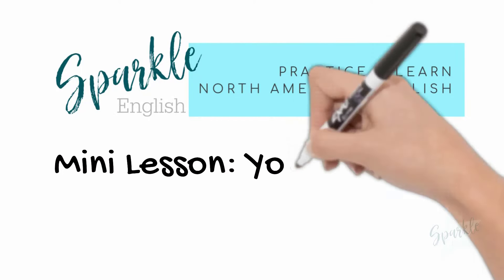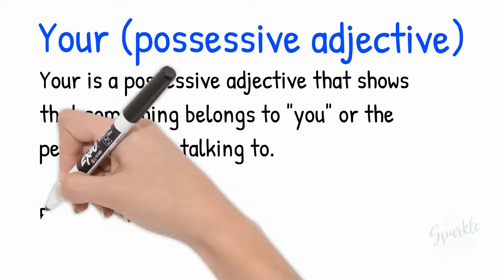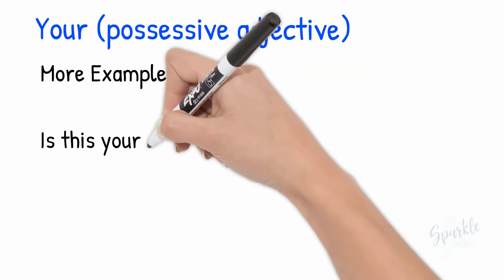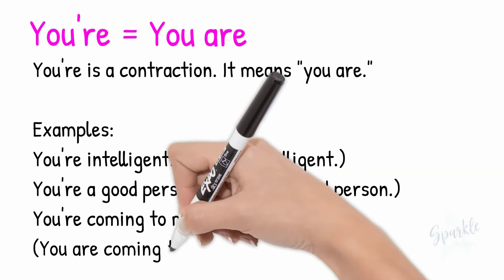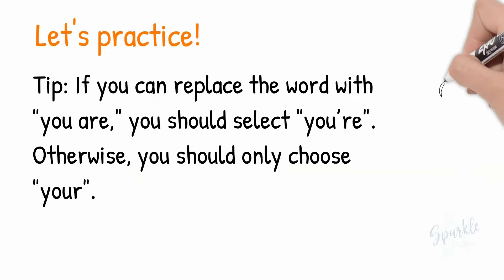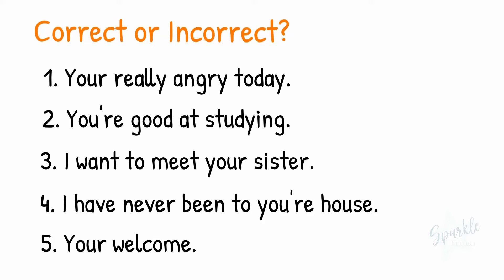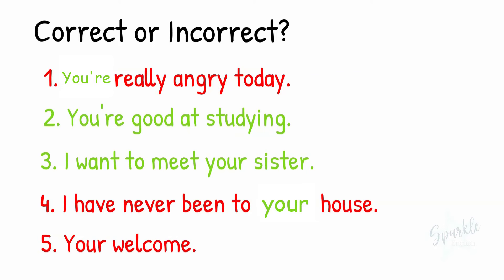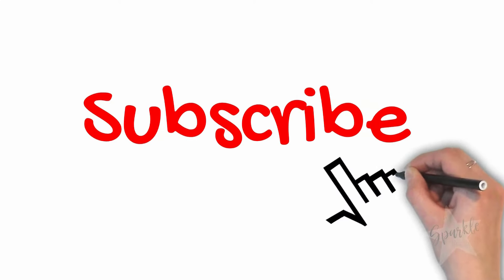Your or You're: What is the difference? | ESL Mini Lesson on Homophones | Sparkle English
What is the difference between your and you're? In this English mini lesson, you'll learn when to use your and when to write your and when to write you're. I'll go through several examples, teach you how to pronounce these words, what they mean, and we'll do a practice session at the end.

This is one of the most common English errors for ESL learners and even native speakers.

Susbcribe to @SparkleEnglish to improve your English writing and grammar skills and get more free ESL lessons!